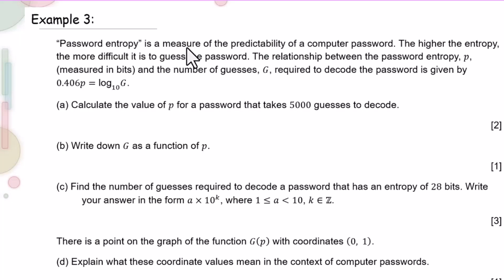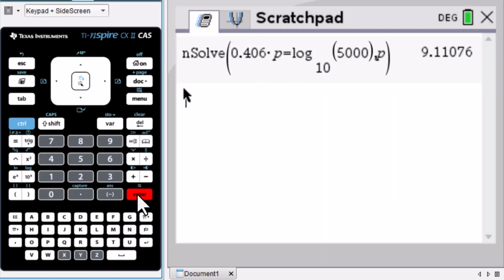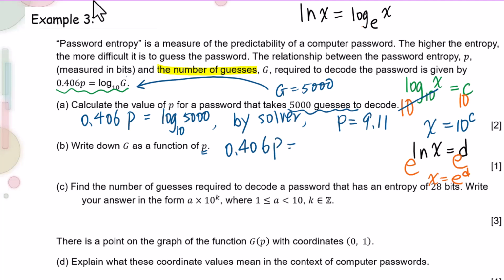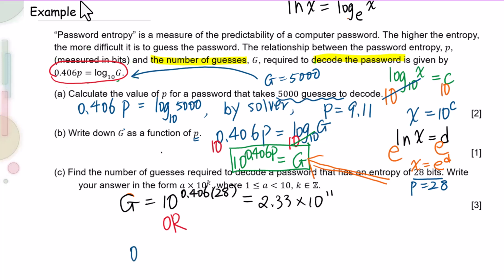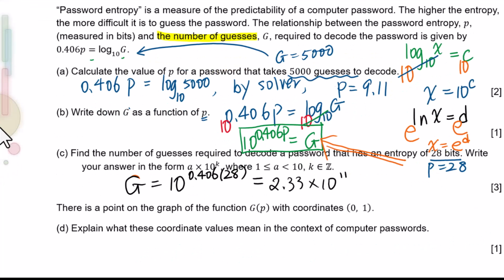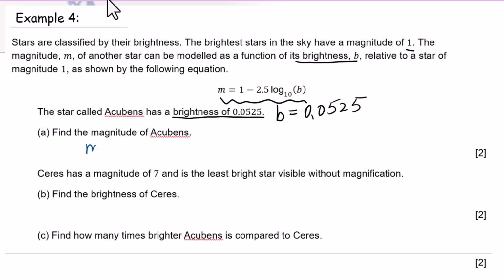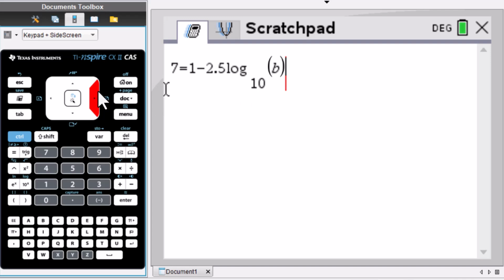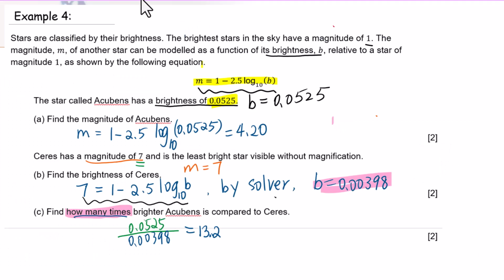Topic 1 Application of Logarithm Functions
Application of Logarithm Functions